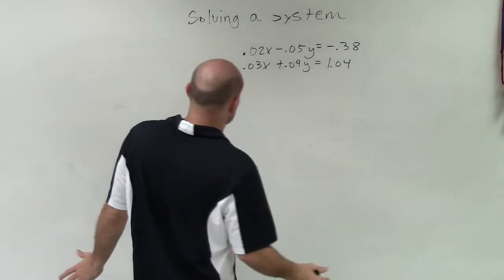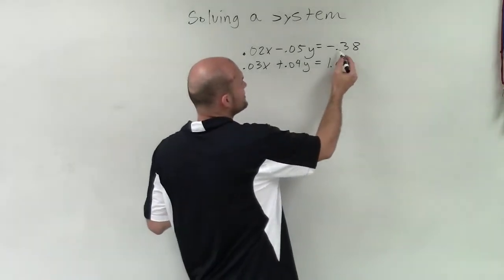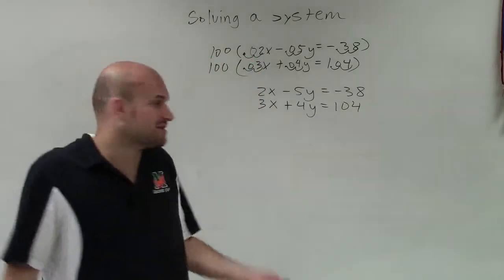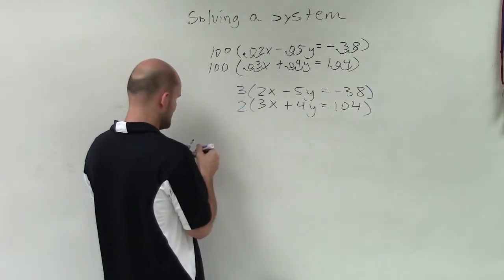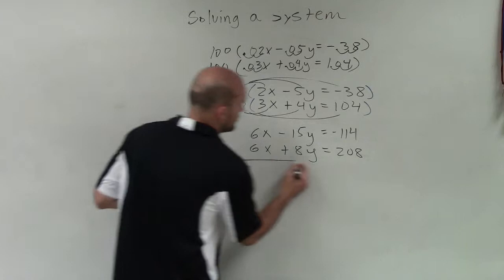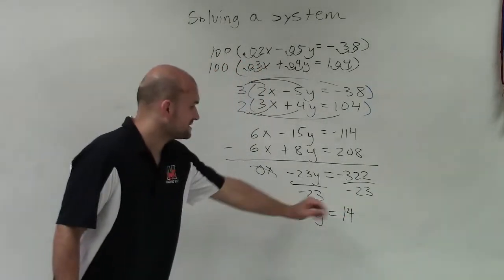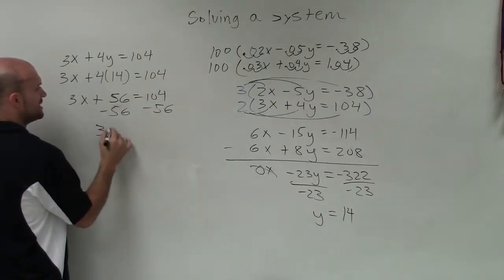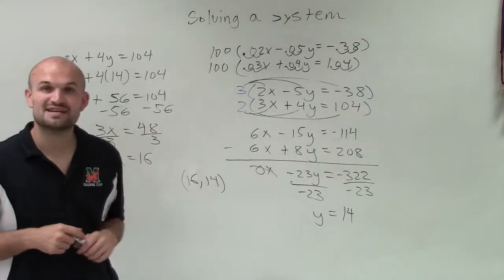Tutorial - How do we solve a system of linear equations using any method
Learn how to solve a system of equations by using any method such as graphing, elimination and substitution. .02x-.05y= -.38, .03x+.04y=1.04